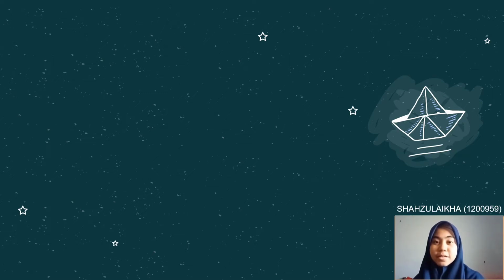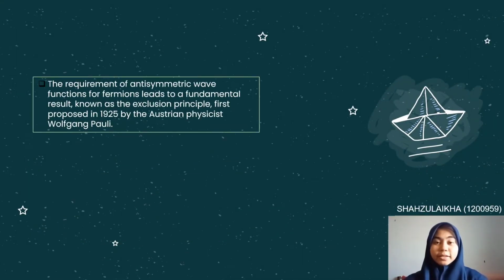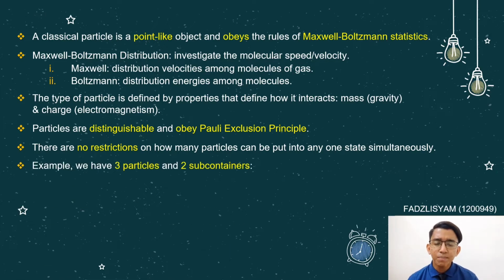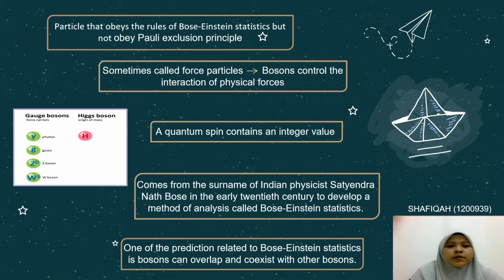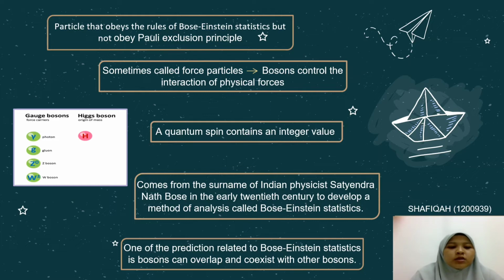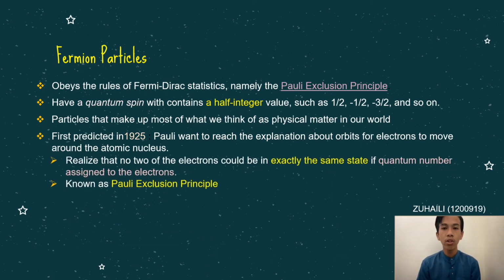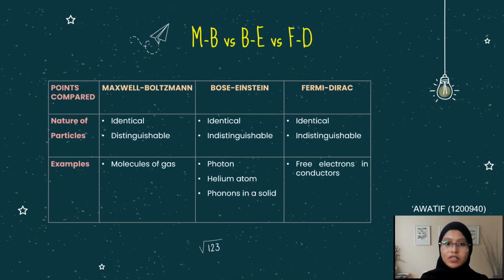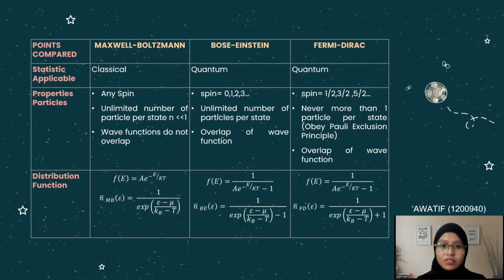Statistics Physic Group B